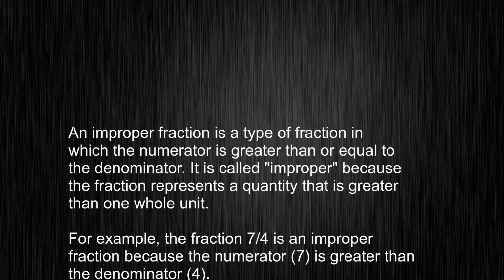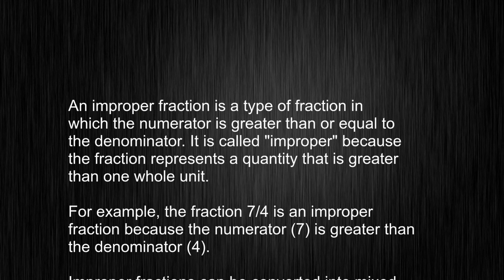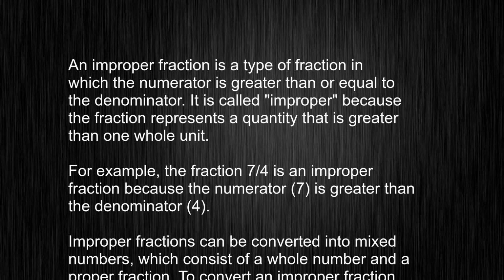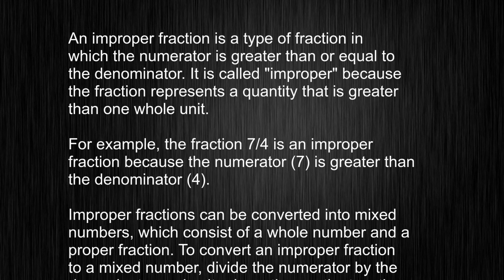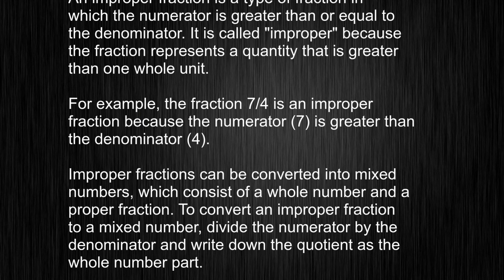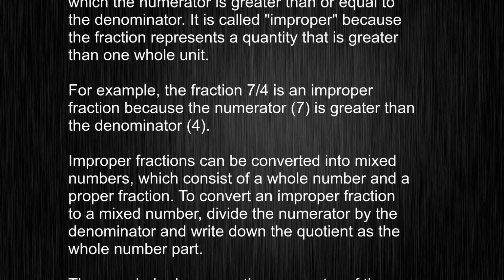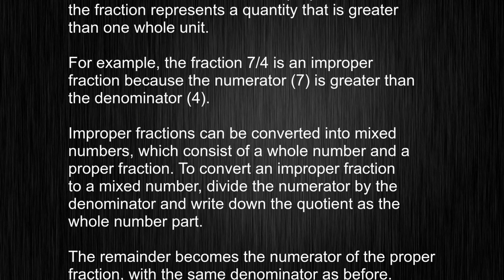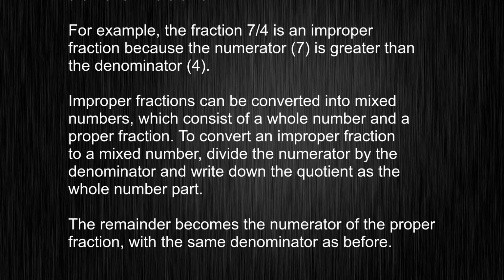What Does "improper fraction" Mean? Mastering The Art Of Pronouncing "improper fraction"!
This video tells you what "improper fraction" means, how to pronounce it, provides a pronunciation guide and an accurate definition.
   00:00 Pronunciation
   00:25 Meaning

   - What is the meaning of improper fraction
   - How to say improper fraction
   - What is the definition of improper fraction
   - How to pronounce improper fraction

   Visit our free audio/video dictionary tutorial to learn how to correctly pronounce words/names and to learn their meanings, definitions, just like improper fraction definition and meaning in Merriam-Webster, improper fraction definition and meaning in Collins English Dictionary, improper fraction definition and meaning in The Oxford English Dictionary, improper fraction definition and meaning in Longman Dictionary of Contemporary English, improper fraction definition and meaning in Cambridge Advanced Learner's Dictionary, and more.